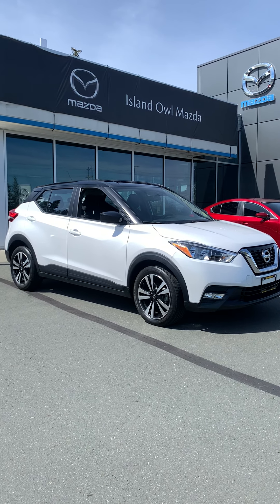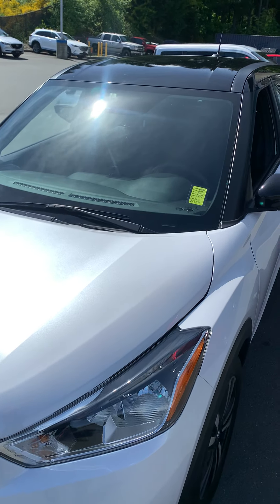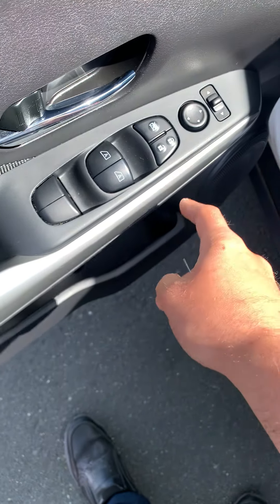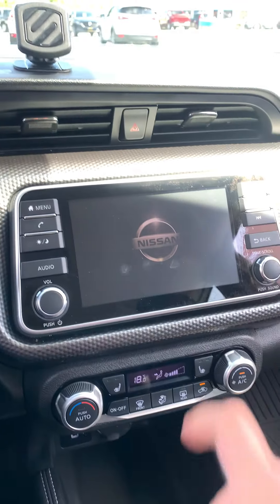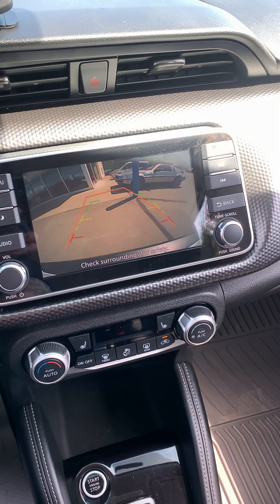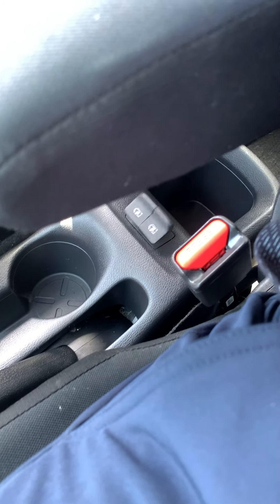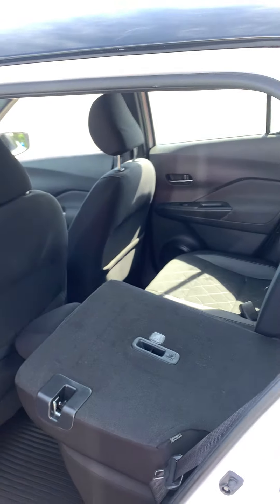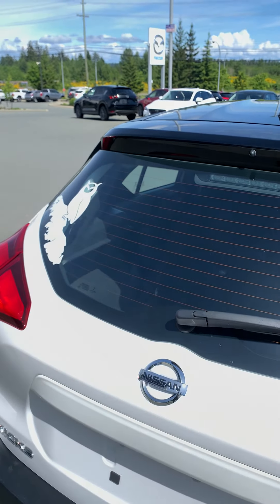2019 Nissan Kicks SV-209002